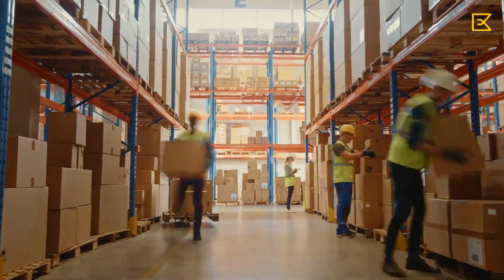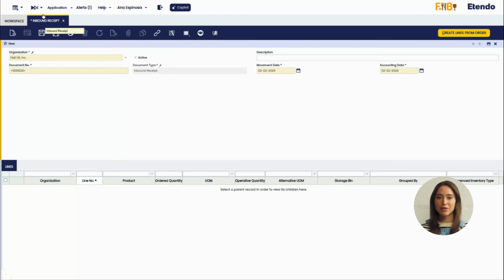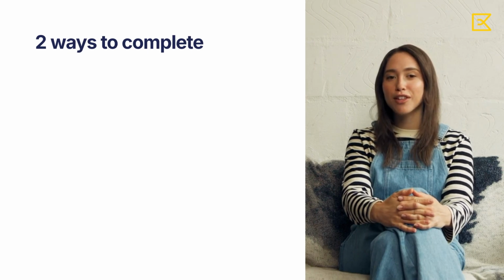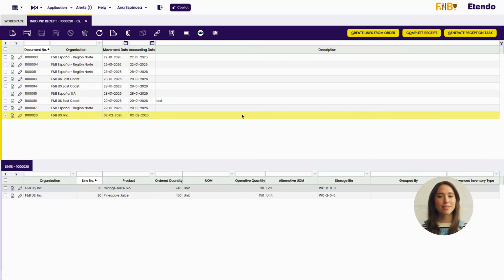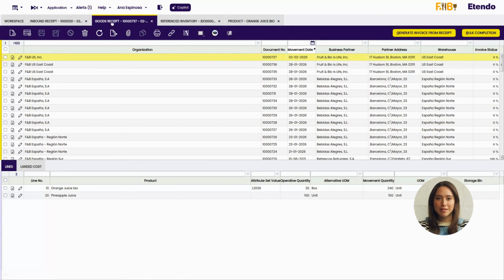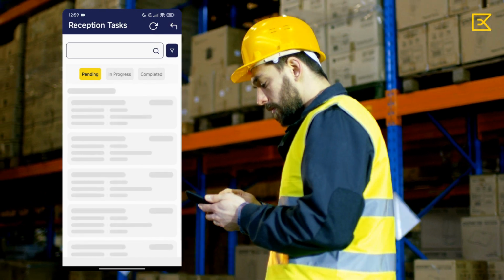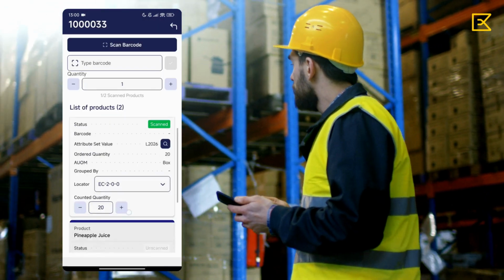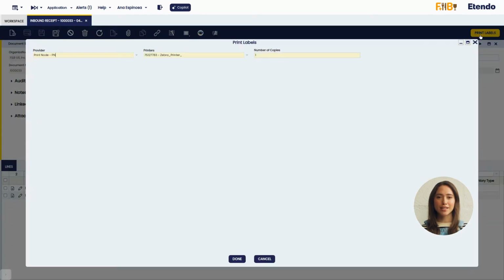Step-by-Step Warehouse Automation - Goods Receipt from your Phone